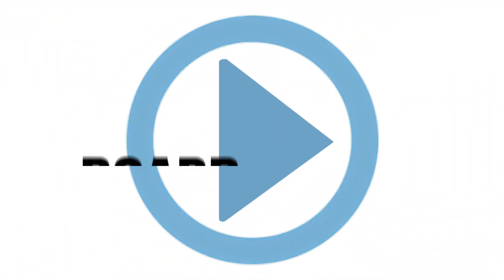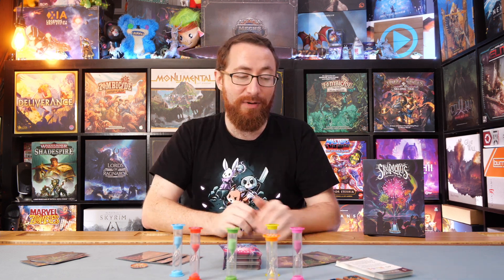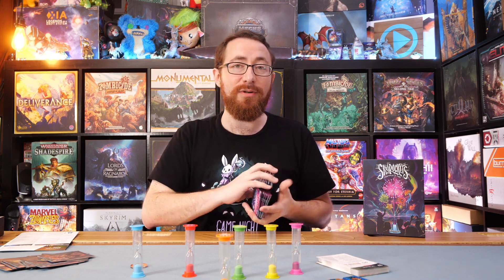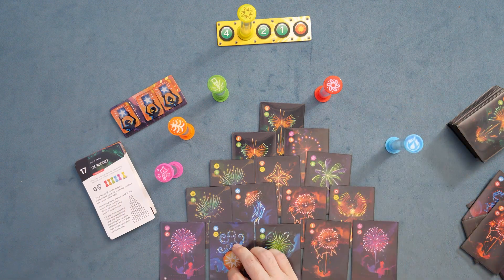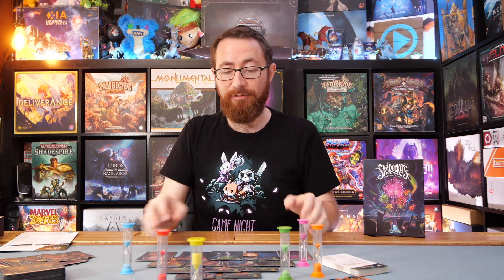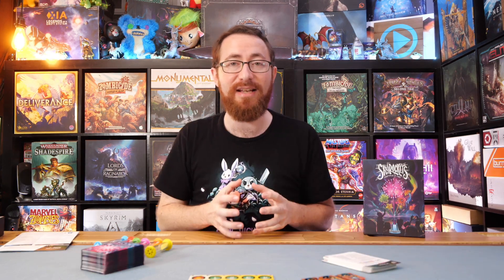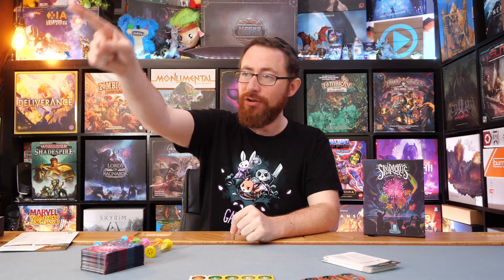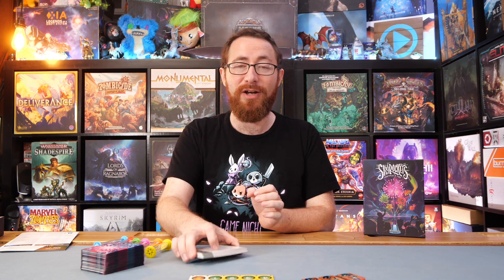Skyrockets Review - Keep Your Eye On The Sky!!! I Mean Table. Definitely Table. Flip Orange!!!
In Skyrockets, players take turns playing cards in order to flip the matching sand timers (your fireworks) without letting any run out.
Keep the timers running as you advance along the Festival Countdown Track, and work together to amaze the crowds and earn the highest in 30 unique festivals!
Each festival in Skyrockets introduces a unique challenge to overcome. Cooperation, clever gameplay and a little luck will be required to earn a 3-Star rating in each festival!
Inspired by the hit game Kites!

TimeStamps:
0:00:00 - Overview
0:09:46 - Ease of Play
0:10:46 - What I Like
0:12:50 - What I Don’t Like
0:13:12 - What I Can See Others Not Liking
0:13:58 - Final Thoughts
0:15:47 - Recommendations

5.0 - My absolutely favorite games. You can pry them out of my cold dead hands.
4.5 - Love this game! At the same time missing something that would make it a 5. Could be hard to table, lacking variability, a little light, etc.
4.0 - Really great game, almost always keeping, although has meaningful complaints as to what takes away from the experience.
3.5 - Really enjoyed, don't love it, may lose out to better games but the idea of never playing again is a bit sad.
3.0 - A good game, would play and suggest with the right people, if I never played it again wouldn't lose any sleep.
2.5 - A game I'd play again , but will never suggest it myself
2.0 - A game I don't want to play again
1.5 - A game I can't find any reason to recommend
1.0 - A game that is just bad.